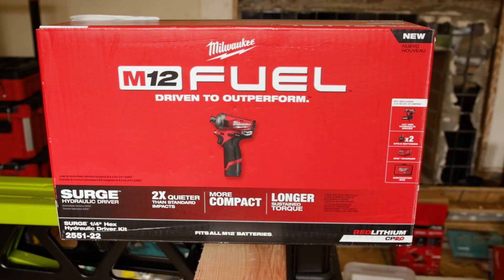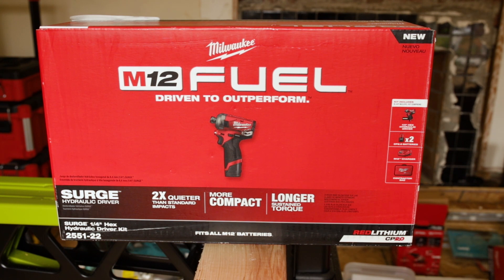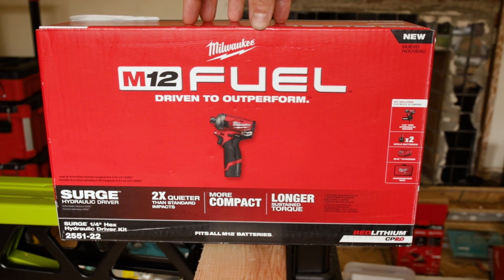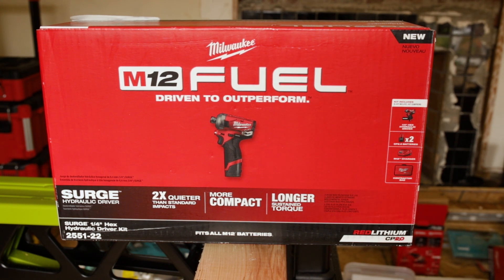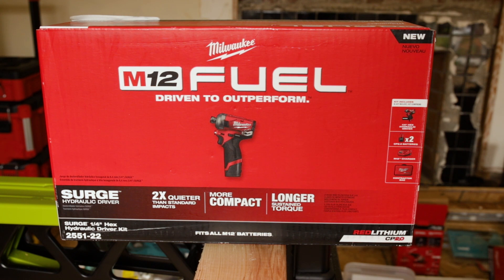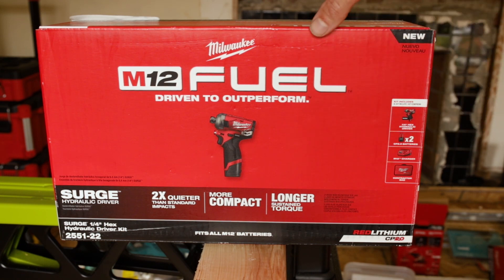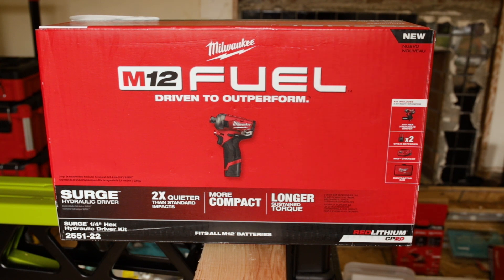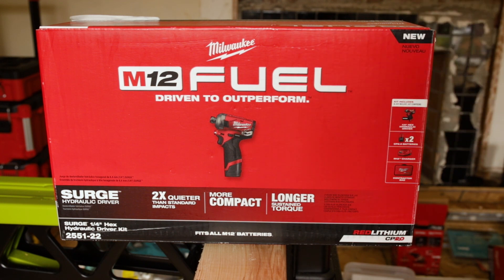Tool Review Fake-out! Channel Update!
Amazon Store Front

Carpentry Tools

Tools:
Makita XDT16Z Impact
Makita XPH07Z Hammer Drill
DeWALT DCS355B Oscillating Tool
Makita XSR01Z Circular Saw
DeWALT DCS334B Jig Saw
Makita BL1850B-2 5.0Ah Batteries
DeWALT DCB606-2 FLEXVOLT Battery
DeWALT DCS575B Circular Saw
DeWALT Max Fit Bit Set (30-piece)
DeWALT Black Oxide Drill Bit Set DW1177
DeWALT DWHT10295 Utility Knife
DeWALT DWHT55528 21" Flat Bar
DeWALT DCL070 Area Light
Makita DML805 Flood Light
Swanson Speed Square Combo